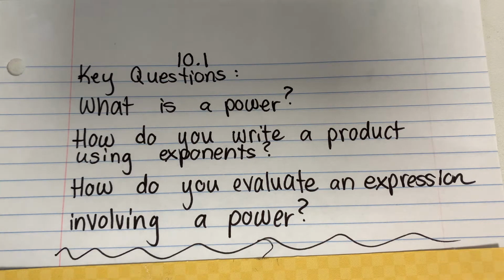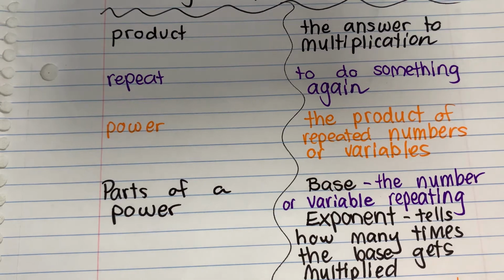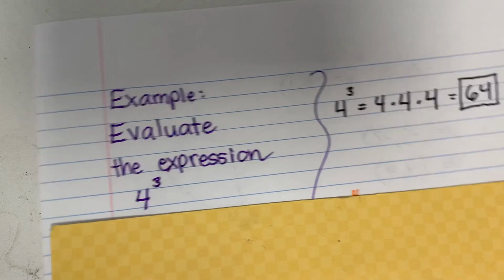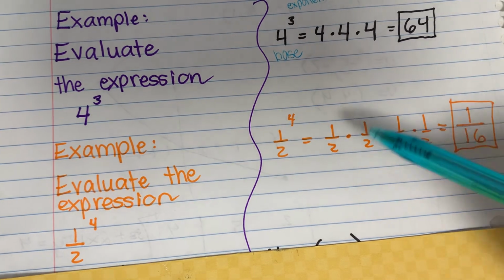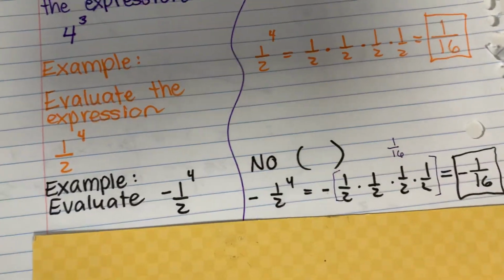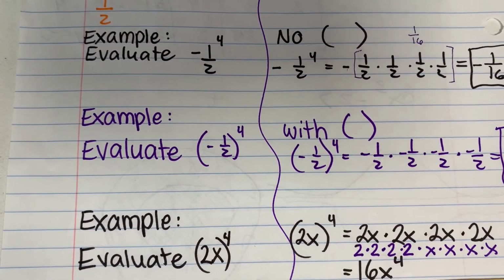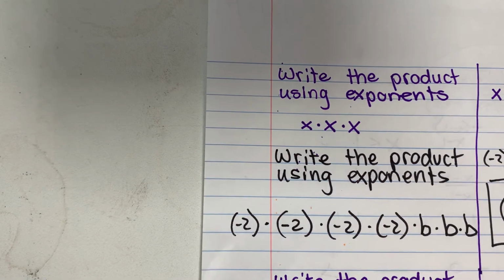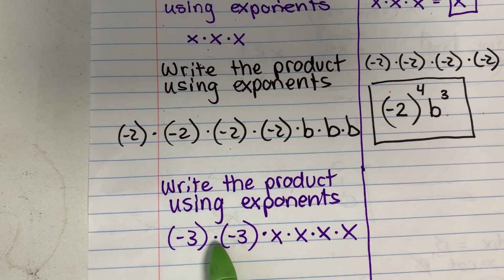Intro to Exponents and Powers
10.1 Intro to Exponents and Powers